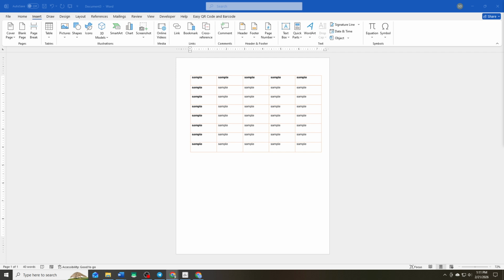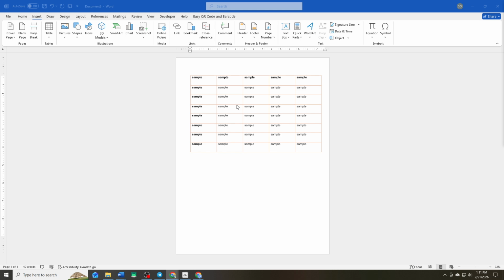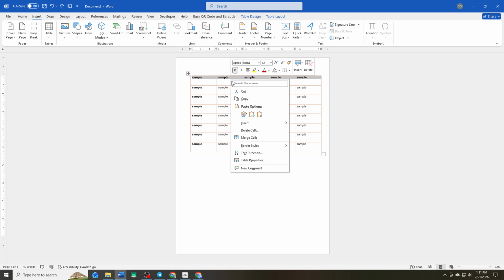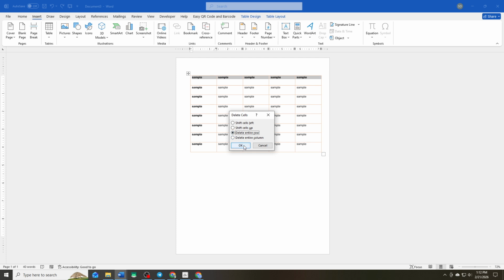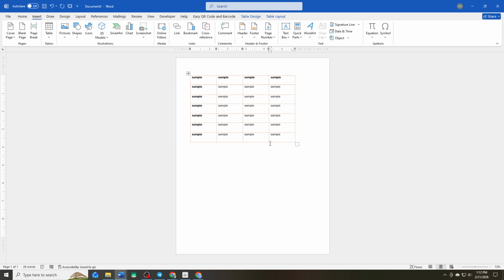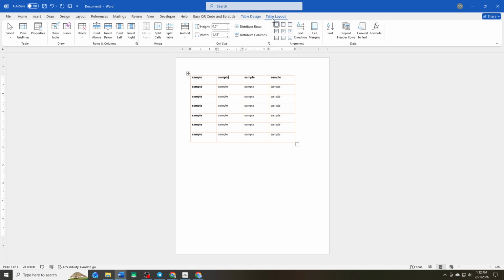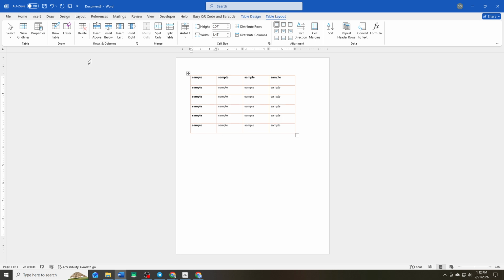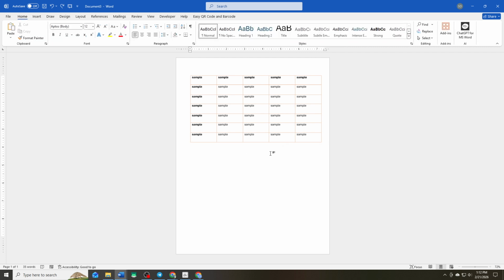How to delete a table row or column in microsoft word [2026 Guide]